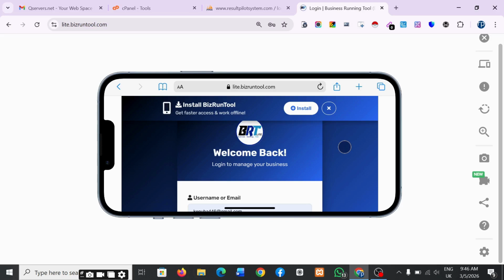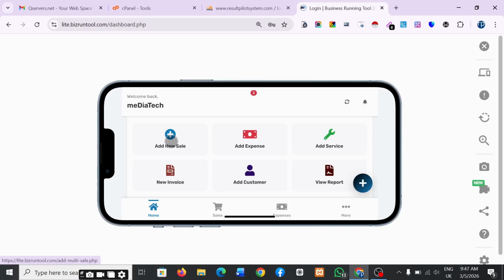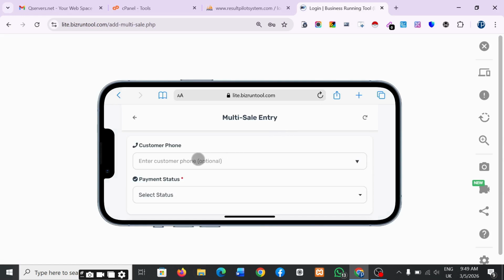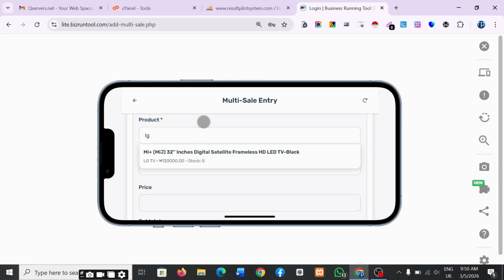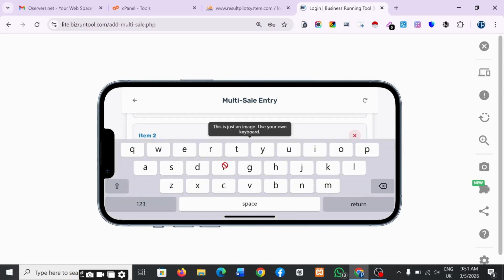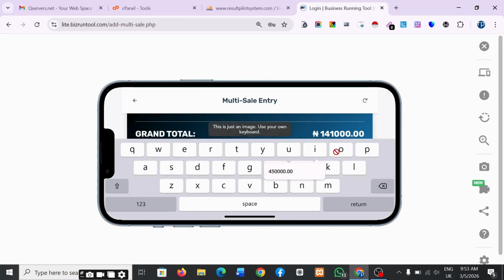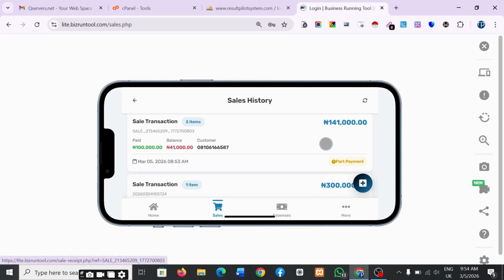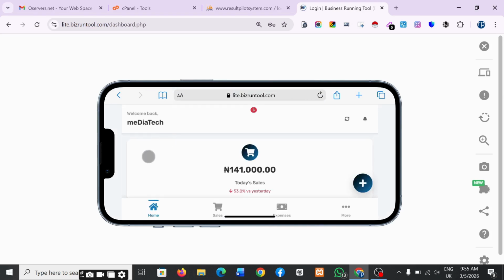How to Add Sales in BizRunTool Lite (Track Daily Business Sales Easily)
Are you a small business owner struggling to track your daily sales properly?

In this tutorial, you will learn how to add sales data in BizRunTool Lite step-by-step so you can easily record transactions and monitor your business performance.

Many small businesses lose money simply because they do not properly track their sales and expenses. BizRunTool Lite makes it simple to record sales, monitor revenue, and understand your business profit clearly.

In this video you will learn:

• How to navigate to the sales section in BizRunTool Lite
• How to add a new sales transaction
• How to enter product, quantity, and price details
• How to save and track your sales records
• How BizRunTool Lite helps you monitor business performance

By recording your sales properly, you can make better decisions, control your finances, and grow your business with confidence.

Start using BizRunTool Lite today to track your business sales and profits easily.